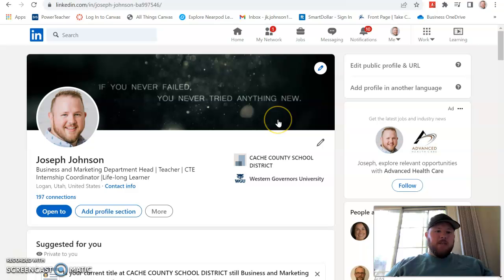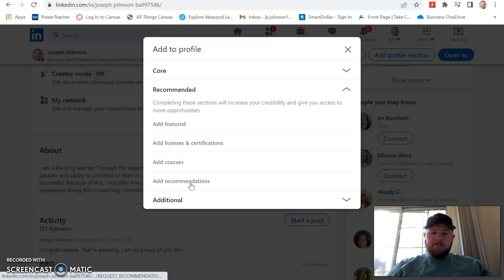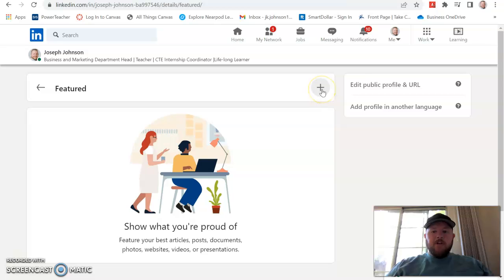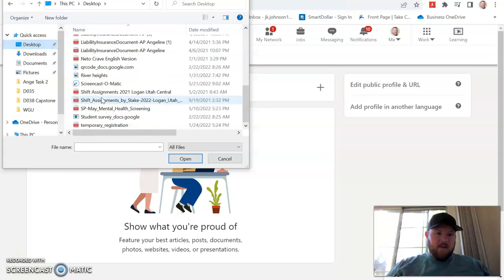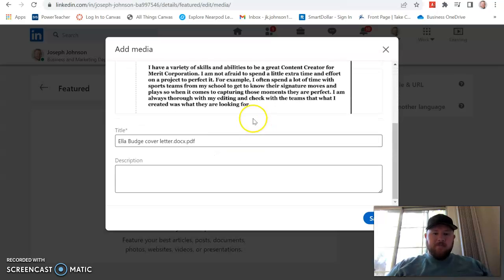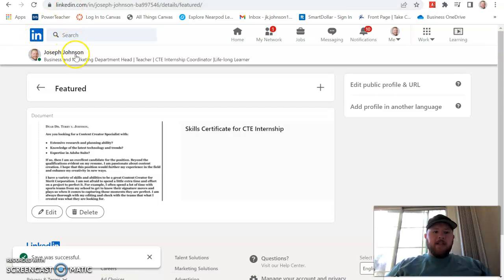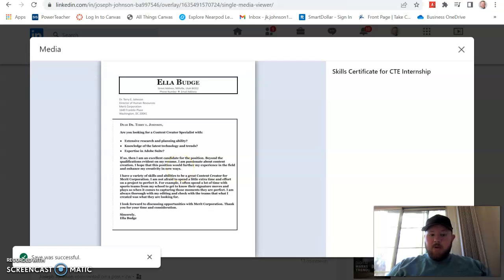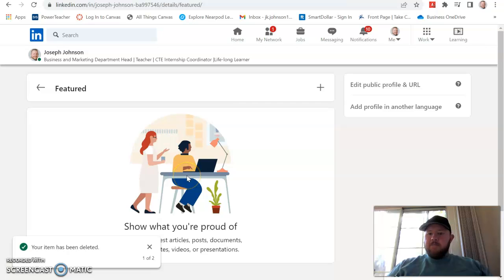Skills Certificate LinkedIn